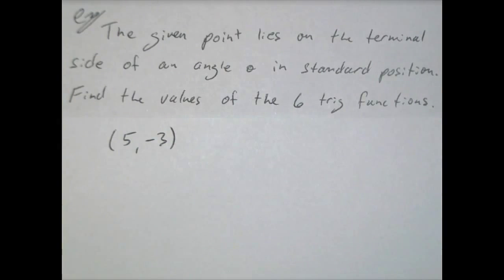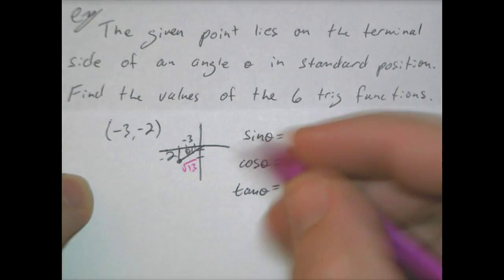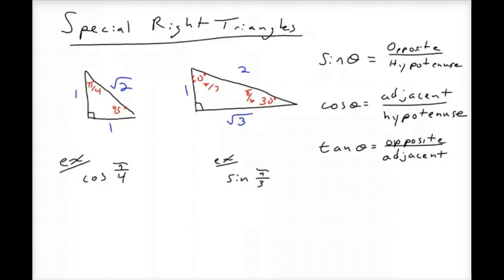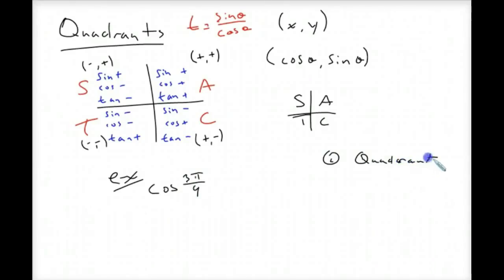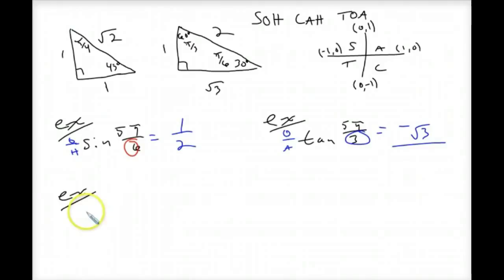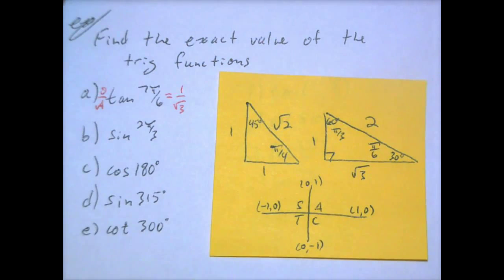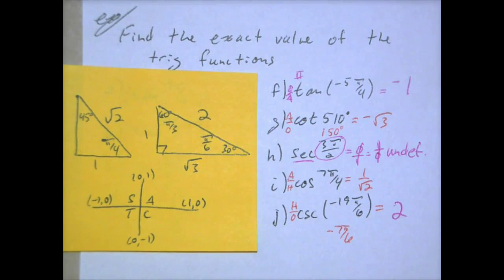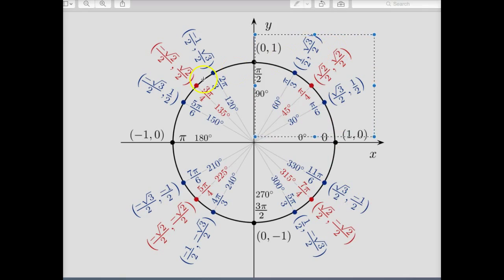4.3: The Unit Circle